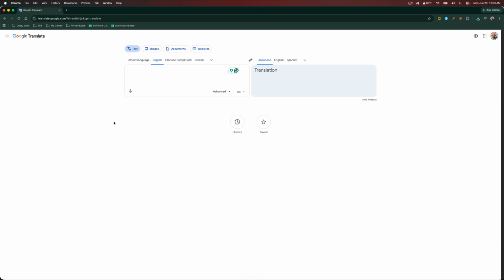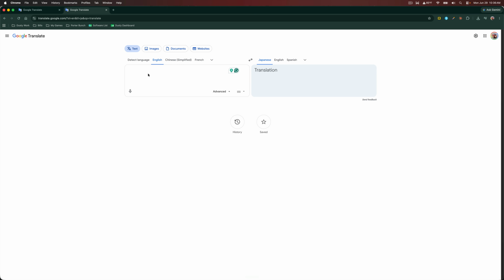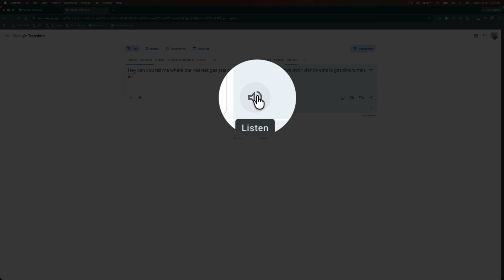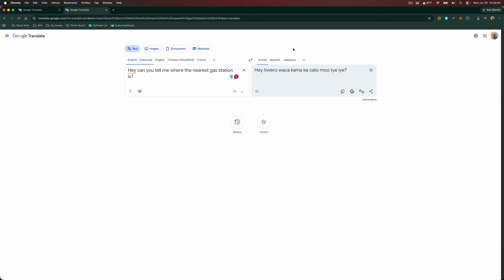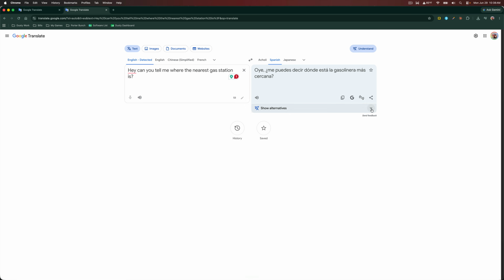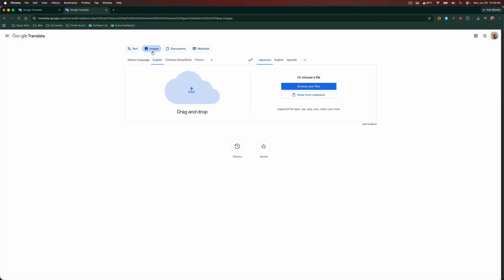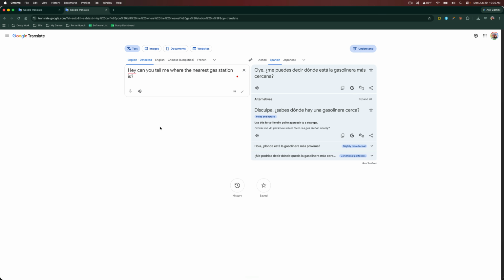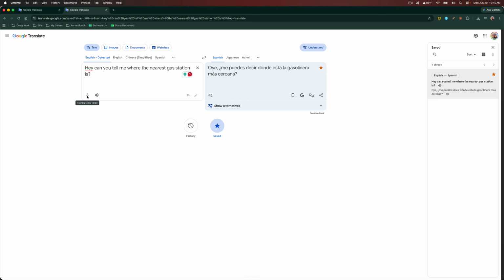How To Use Google Translate (Full Guide)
Learn how to use Google Translate the right way in 2026 — text, voice, camera, conversation, document and website translation, plus the new Gemini AI features most guides skip. This complete beginner-to-advanced walkthrough covers the web version, the iPhone app and Android so you can translate anything, anywhere.

My YouTube Film Gear:
🎤 Audio Interface

🎤  My Weekly Creator Podcast:

00:00 Getting Started
00:38 Pick Languages
01:04 Listen Copy Share
02:16 Alternative Phrasings
02:38 Translate Images Docs
03:04 Websites and URLs
03:24 Saved Favorites
03:47 Voice Translation
04:01 History and Wrap Up